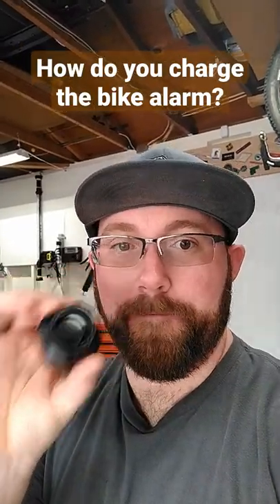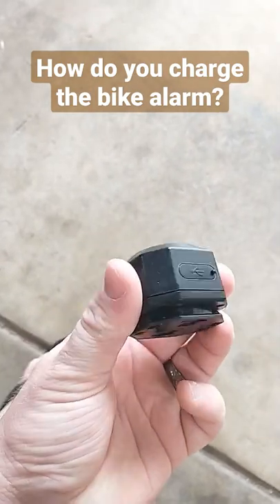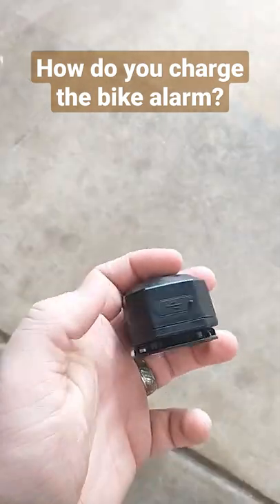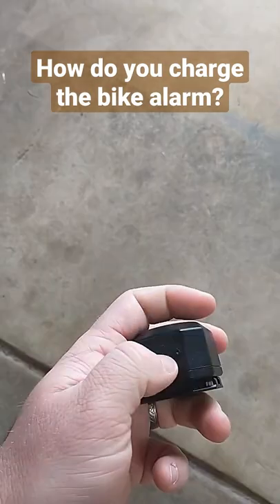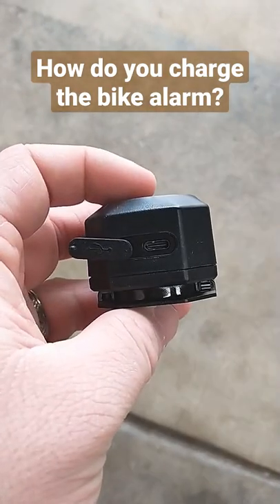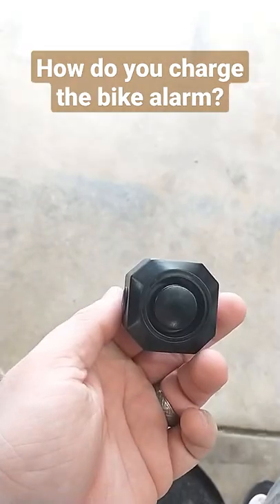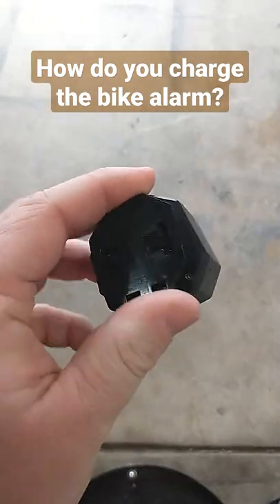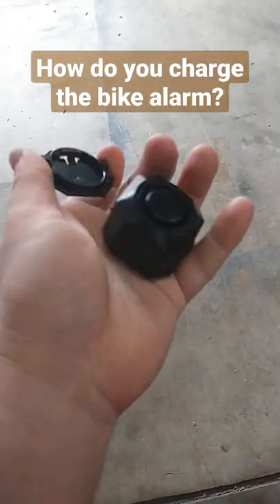How do you charge the bike alarm?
A while ago I did a video reviewing a bicycle alarm system, however I didn't really talk about how to charge the alarm. So here's an answer to your question! Let's talk about it!

1050 N Hills Blvd #60554